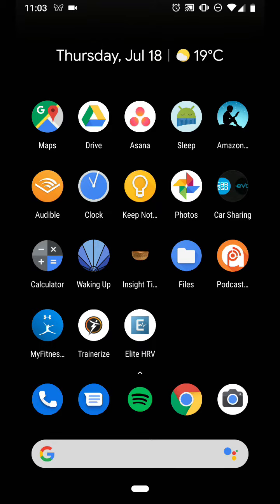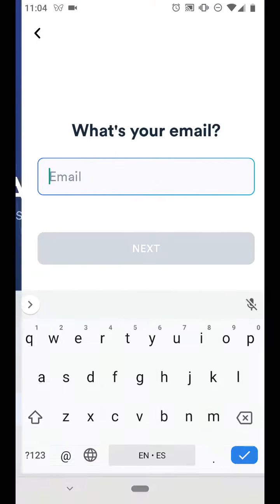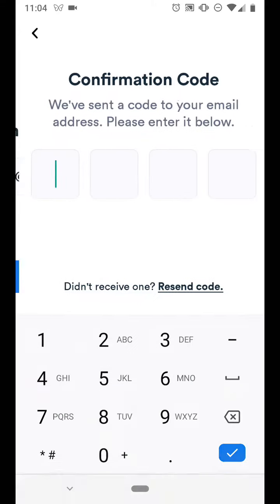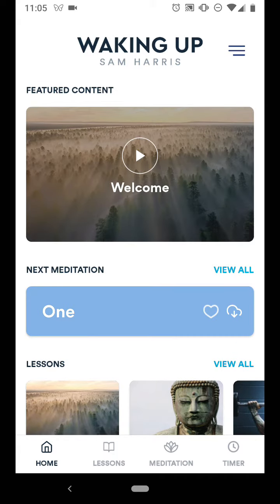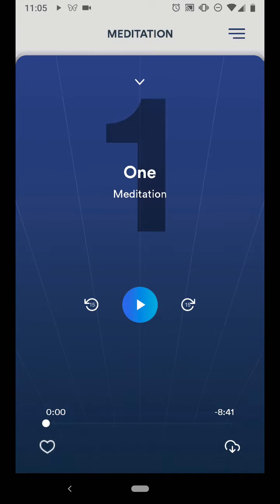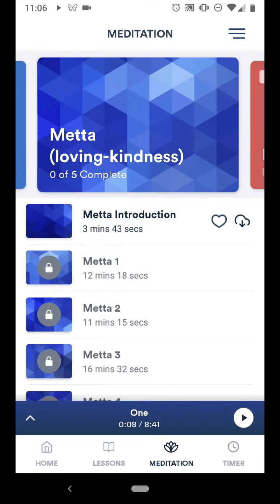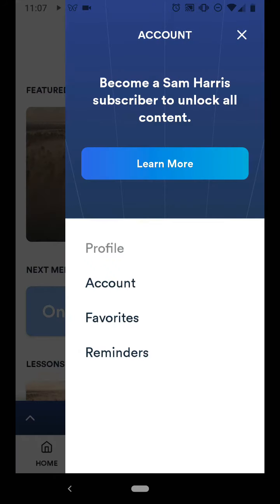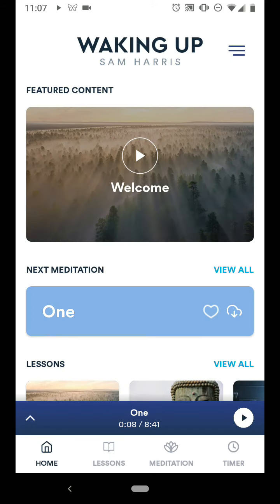App Onboarding Best Practices: Waking Up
Learn how to design onboarding experiences for your mobile products and use the Waking Up app as your inspiration. For more app onboarding best practices,

Waking Up is a mobile app for mediating by Sam Harriss. I also use this app almost every day and I wanted to analyze it because how simple the onboarding is.